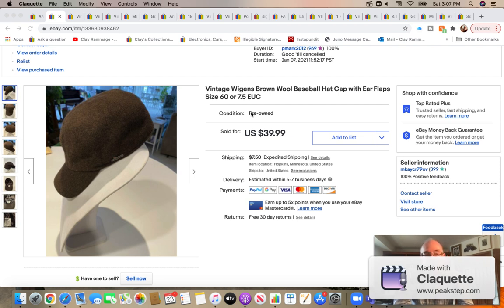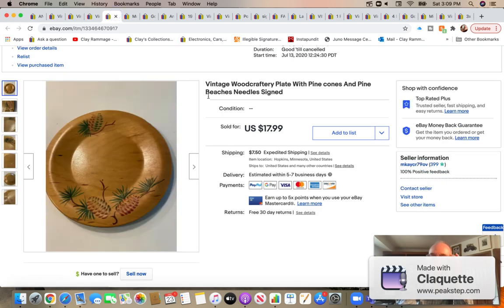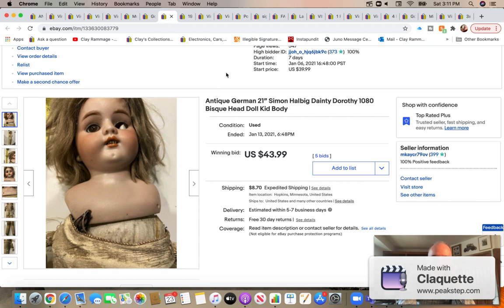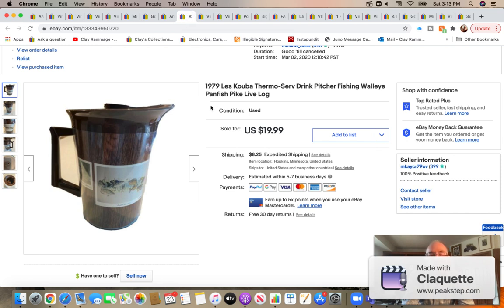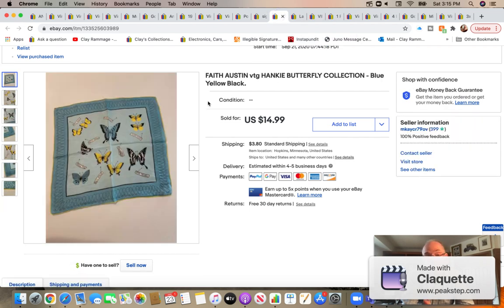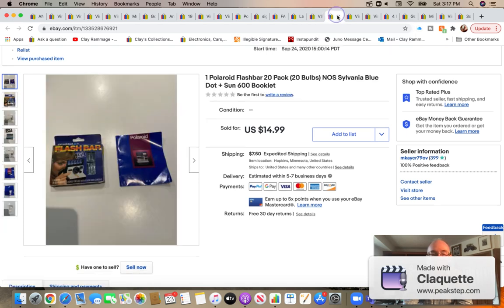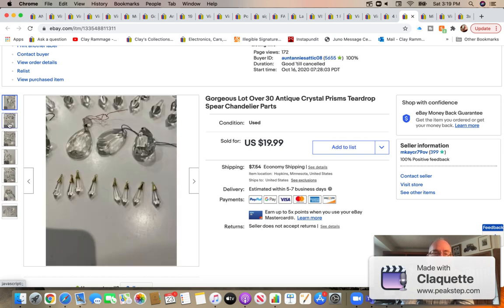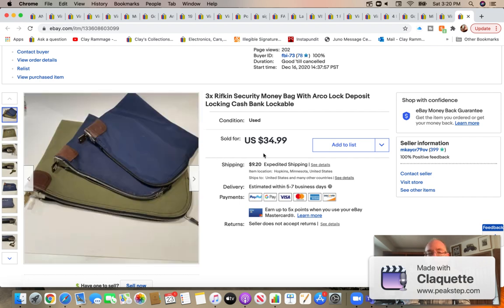What's Sold in the first half of January 2021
In this video I cover what has sold during the first half of January.

Thanks